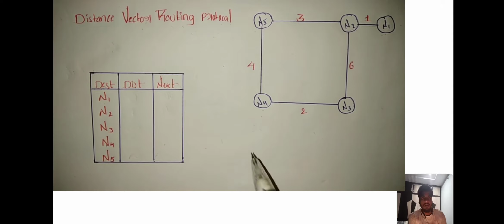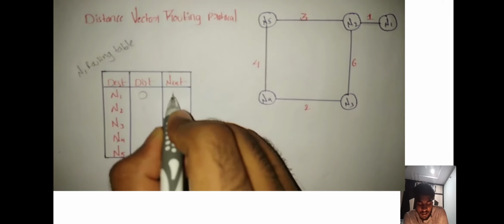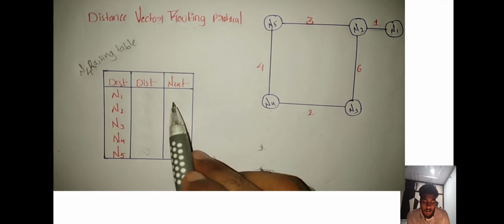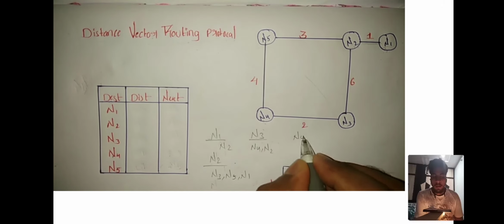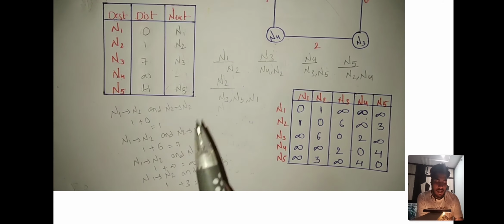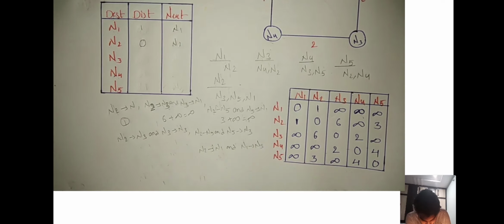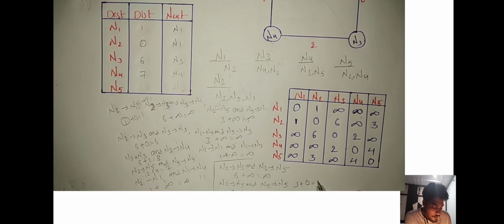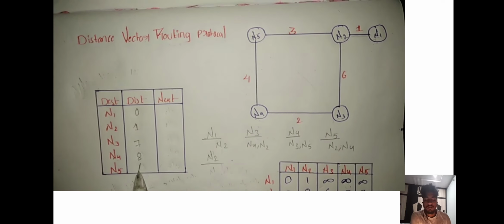Distance vector routing protocal (E18CSE030)